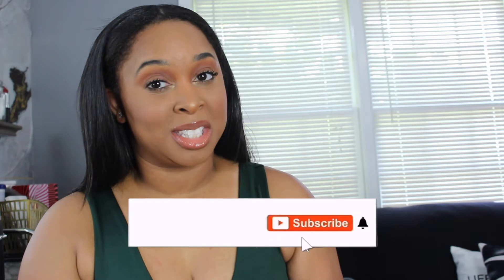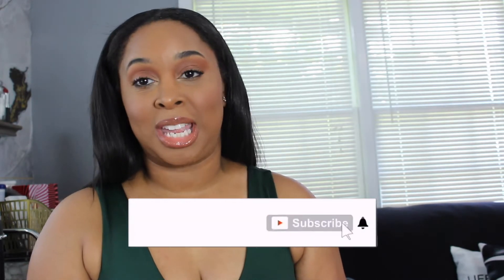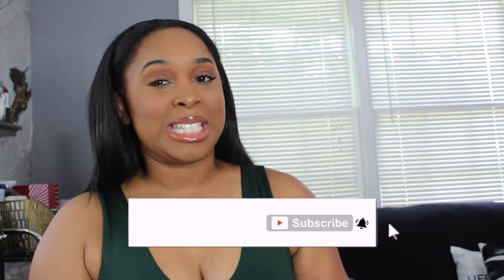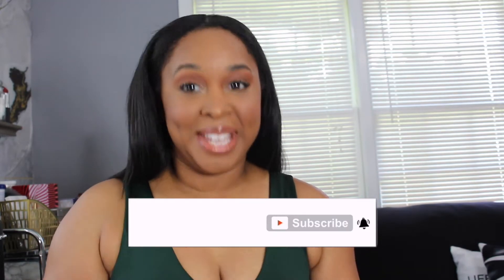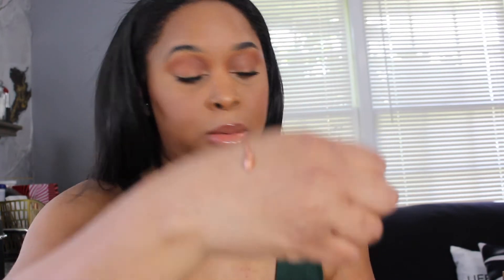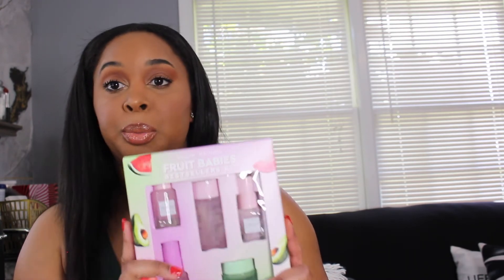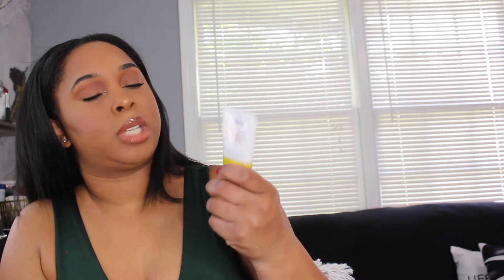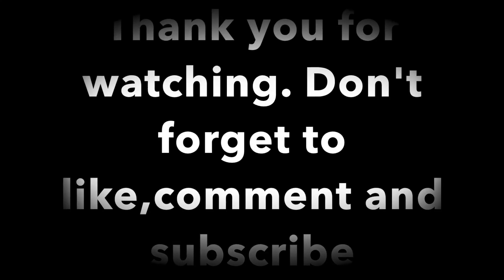End of the Summer Sephora Haul| Charlotte Tilbury|Refy|Danessa Myricks| Alicia Williams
Hey All,

Today video we have an Sephora Haul in this haul I mention some of the things a seen trending or just really wanted to try. Let me know what was your favorite item.

XOXO

Business
Fb Facebook.com/rockinluxe Instagram.com/rockinxluxes

Personal-ish
Instagram.com/aliciawill.co
Instagram.com/cremedelacreme2
Tiktok Aliciawillco

Want to send me something?  Just message me and let me know, so I can check.

📫 2720 Riverside Drive unit 7421 Macon, GA 31209
Ste124